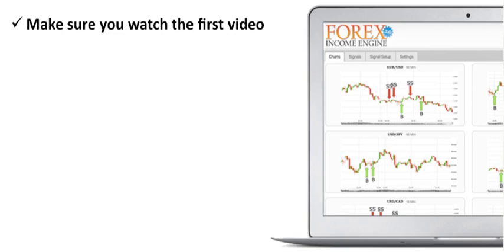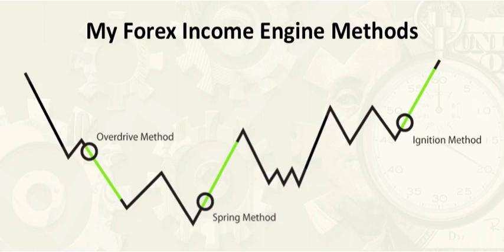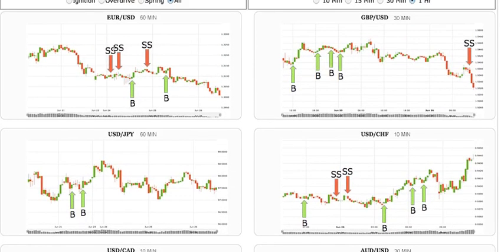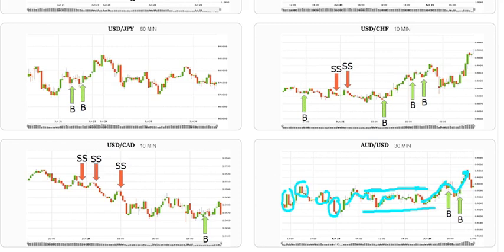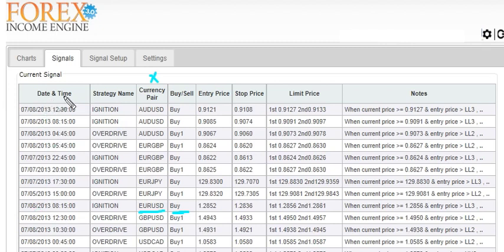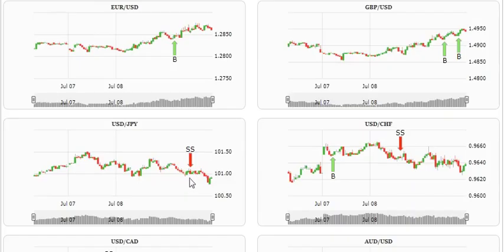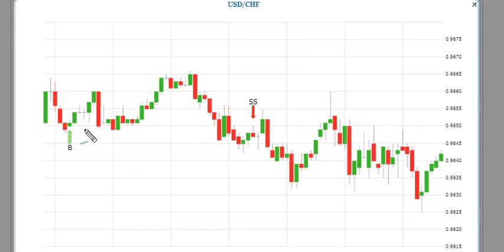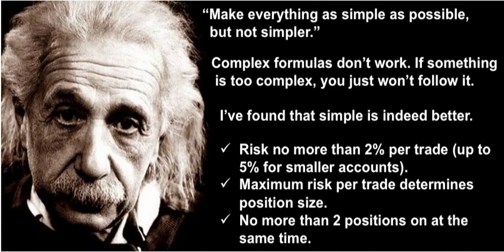Training Video 2- My Flexible Forex Trade Alert Software IN ACTION - Forex Income Engine 3.0.mp4